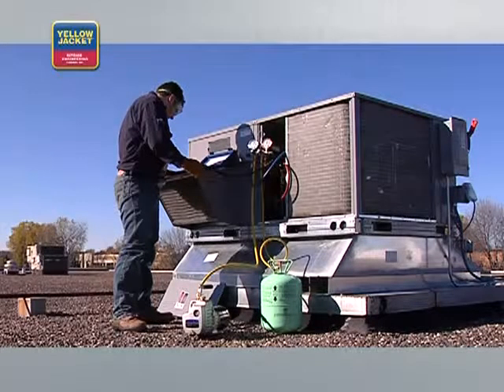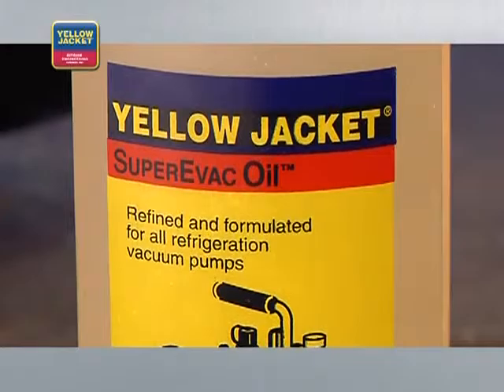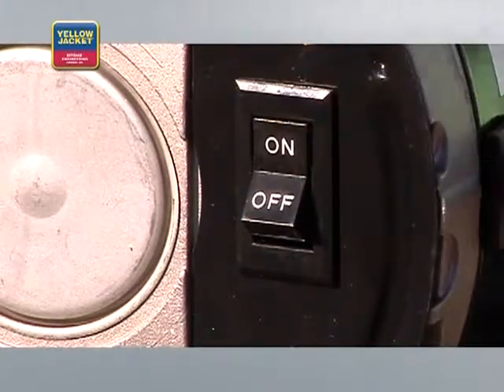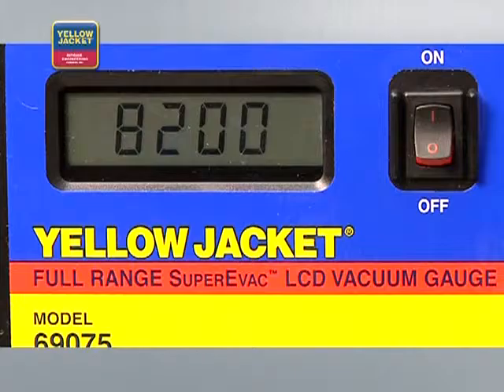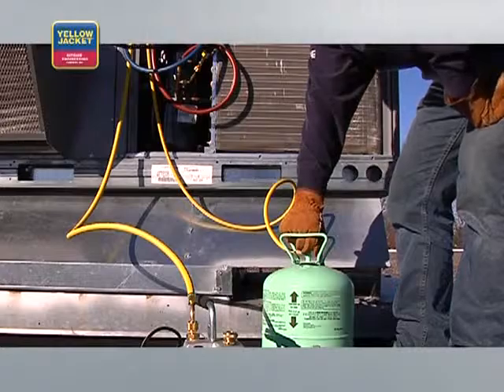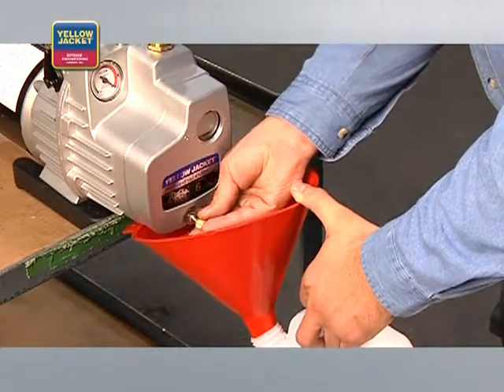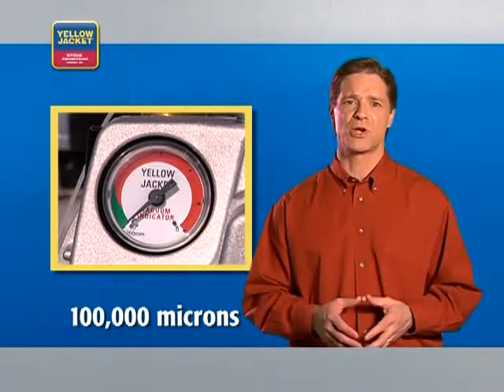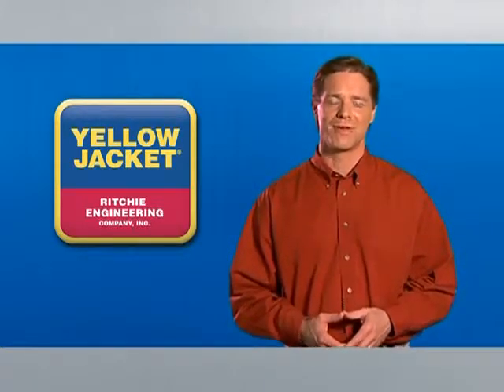HVAC Training Evacuation